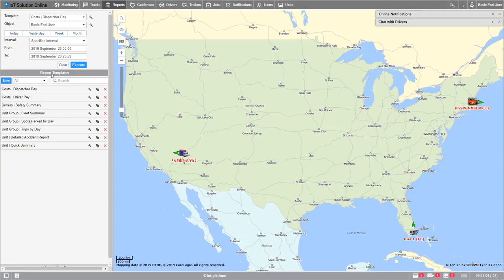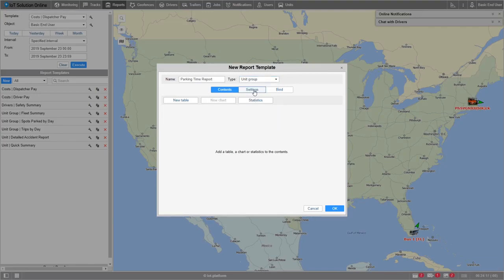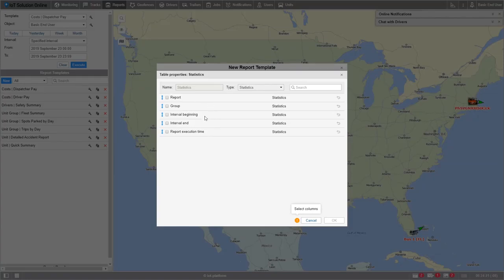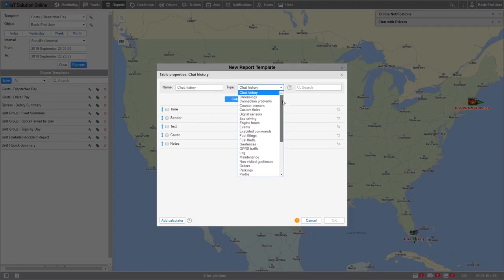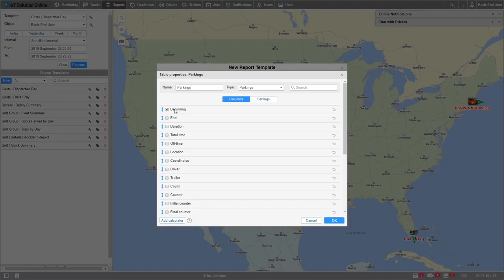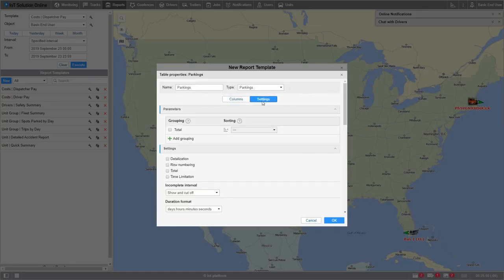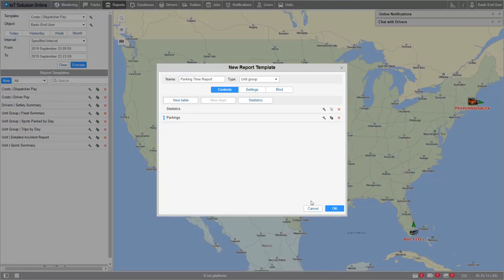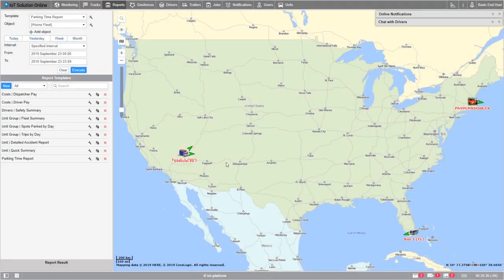Report Tab Creation Basic 1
Alpha Software Training - Report Tab, Creation